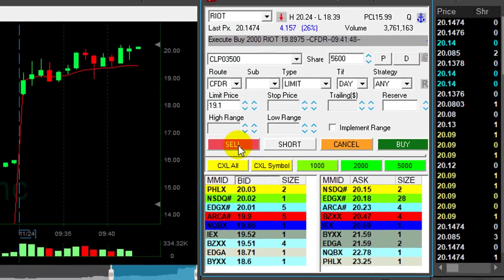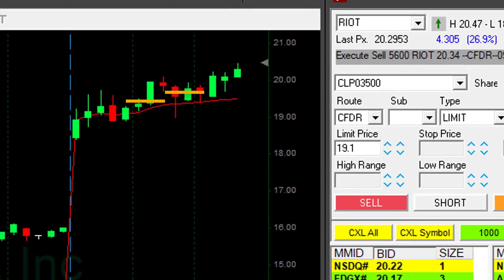Day Trading without a Hard Stop for a $2,400 Profit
Live Day Trading Stocks - How to trade stocks without a hard stop and how to scale into a trade for  $2,400 in 60 minutes.
Meir Barak day trading live on November 25th. 2017.